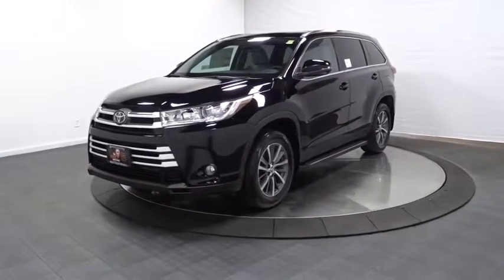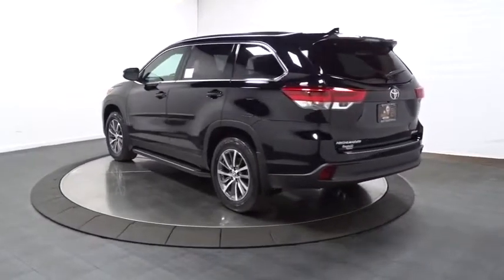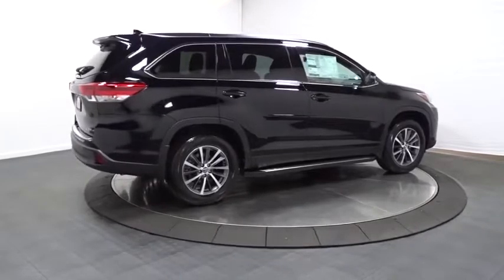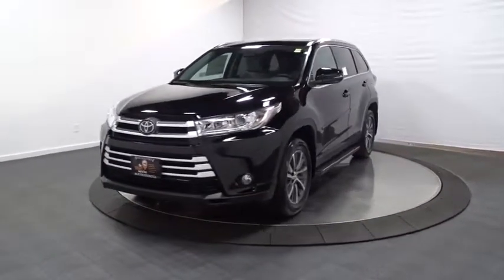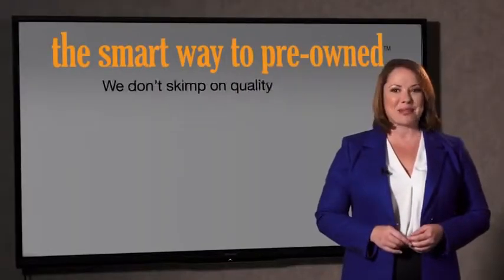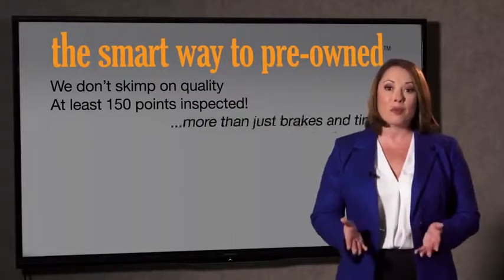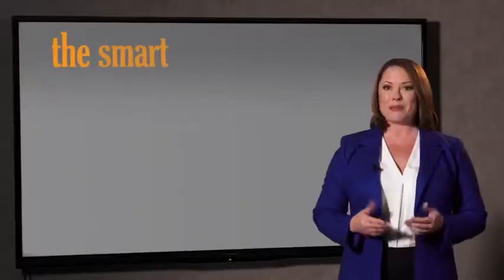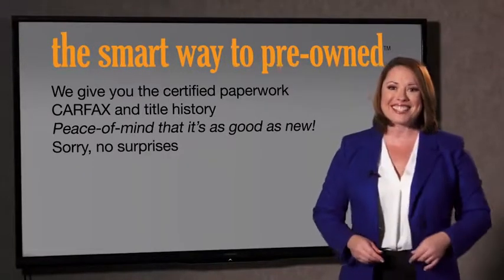2019 Toyota Highlander Hillside, Newark, Union, Elizabeth, Springfield, NJ 190184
2019 Toyota Highlander available in Hillside, New Jersey at Route 22 Toyota. Servicing the Newark, Union, Elizabeth, Springfield, NJ area.

The Smart Way To Buy! Are you tired of hidden fees and bogus rates ruining your search process? Now there's a way to avoid all of the nonsense. Introducing the smart way to buy from Route 22 Auto's. The advantages of the smart way to buy are endless. There is no pressure throughout your search. You can finally feel at ease when purchasing a car. Since there are no hidden fees, there are no surprises or gimmicks revealed when you finally make a decision. Route 22 Autos salespeople are direct and value your time, so there is no back and forth or confusion. They know it's necessary for you to feel comfortable during the buying process and want to be trusted. The smart way to buy is smart for a reason. The team at Route 22 Auto's does Internet research every day to discover the right price for you. They make sure to look at competitors' pricing and numbers from industry experts so you can feel confident that you're getting the best offer possible. The main factors that contribute to your final cost are market value, product availability, days' supply in the market and the product age, color and equipment. It's easy to feel secure with the smart way to buy. This Toyota includes: 50 STATE EMISSIONS PROTECTION PACKAGE Wheel Locks RUNNING BOARDS (TMS) (PPO) Running Boards/Side Steps ALL-WEATHER FLOOR LINER PACKAGE Floor Mats PAINT PROTECTION FILM (TMS) *Note - For third party subscriptions or services, please contact the dealer for more information.* This SUV gives you versatility, style and comfort all in one vehicle. You appreciate the finer things in life, the vehicle you drive should not be the exception. Style, performance, sophistication is in a class of its own with this stunning Toyota Highlander. Enjoy driving? Well now you will get more thrills behind the wheel thanks to the heightened performance of AWD. Better handling. Better traction. Better driving experience.
Radio w/Seek-Scan, Clock, Speed Compensated Volume Control, Steering Wheel Controls and Internal Memory,2 LCD Monitors In The Front,Radio: Entune Premium Audio w/Nav & App Suite -inc: the Entune Multimedia Bundle (8 high resolution touch-screen w/split screen display, AM/FM CD player, MP3/WMA playback capability, 6 speakers, auxiliary audio jack, USB 2.0 port w/iPod connectivity and control, advanced voice recognition, hands-free phone capability, phone book access and music streaming via Bluetooth wireless technology), Siri Eyes Free, Entune App Suite, Intelligent Touch controls, SiriusXM Satellite Radio w/3-month complimentary SirusXM All Access trial, HD Radio, HD Radio predictive traffic and Doppler weather overlay, AM/FM cache radio, Gracenotes album cover art and integrated back up camera display w/projected path,Window Grid Diversity Antenna,Variable Intermittent Wipers w/Heated Wiper Park,Deep Tinted Glass,Silver Grille,Power Liftgate Rear Cargo Access,Fully Automatic Projector Beam Halogen Auto High-Beam Daytime Running Lights Preference Setting Headlamps w/Delay-Off,Body-Colored Front Bumper,Tailgate/Rear Door Lock Included w/Power Door Locks,Roof Rack Rails Only,LED Brakelights,Tires: P245/60R18 105S AS,Body-Colored Door Handles,Front Fog Lamps,Compact Spare Tire Stored Underbody w/Crankdown,Body-Colored Rear Bumper w/Black Rub Strip/Fascia Accent,Express Open/Close Sliding And Tilting Glass 1st Row Sunroof w/Sunshade,Flip-Up Rear Window w/Fixed Interval Wiper and Defroster,Black Wheel Well Trim,Fully Galvanized Steel Panels,Wheels: 18 Turbine-Look Alloy -inc: painted finish and black center caps,Splash Guards,Clearcoat Paint,Steel Spare Wheel,Lip Spoiler,Body-Colored Power Heated Side Mirrors w/Manual Folding and Turn Signal Indicator,Chrome Side Windows Trim,Manual Tilt/Telescoping Steering Column,Day-Night Auto-Dimming Rearview Mirror,Passenger Seat,Distance Pacing,Power Door Locks w/Autolock Feature,Front Center Armrest and Rear Seat Mounted Armrest,Leather/Metal-Look Steering Wheel,Cruise Control w/Steering Wheel Controls,Air Filtration,Valet Function,Rear Cupholder,Outside Temp Gauge,Analog Display,Fixed 60-40 Split-Bench 3rd Row Seat Front, Manual Recline, Manual Fold Into Floor, 3 Manual and Adjustable Head Restraints,Instrument Panel Bin, Driver / Passenger And Rear Door Bins,Power 1st Row Windows w/Driver And Passenger 1-Touch Up/Down,Locking Glove Box,Cargo Space Lights,Engine Immobilizer,Rear HVAC w/Separate Controls,Full Cloth Headliner,Trip Computer,Driver Foot Rest,Systems Monitor,Front And Rear Map Lights,Dual Zone Front Automatic Air